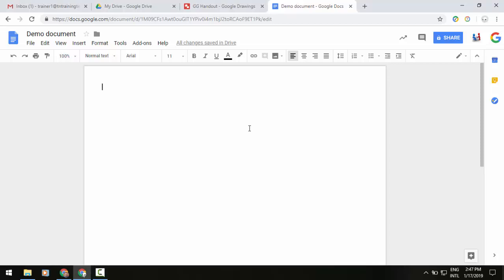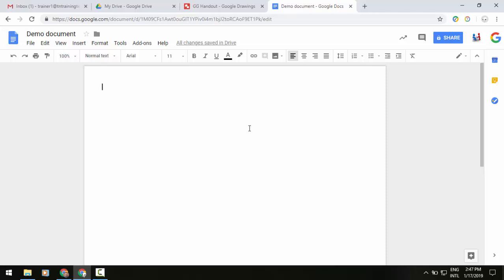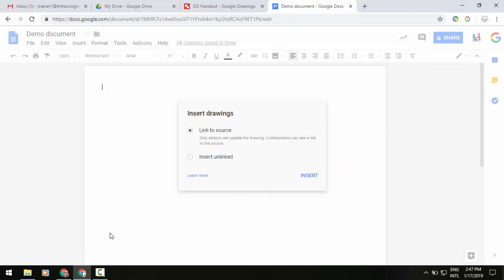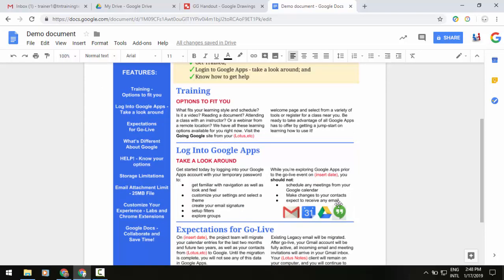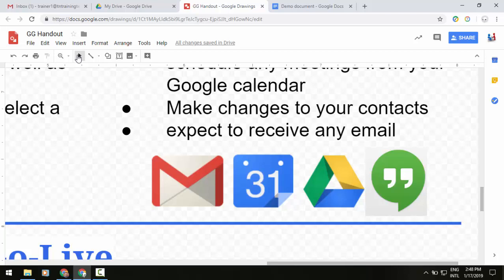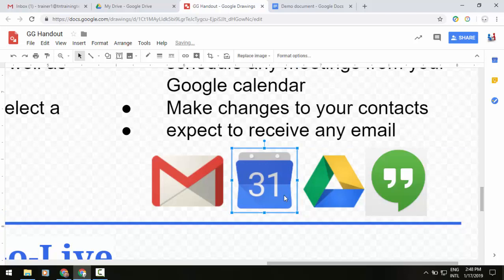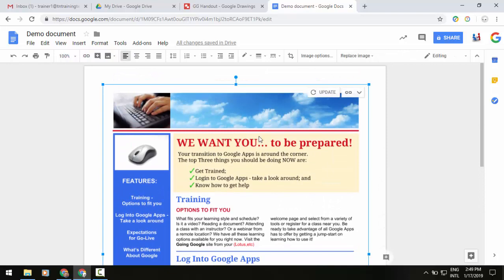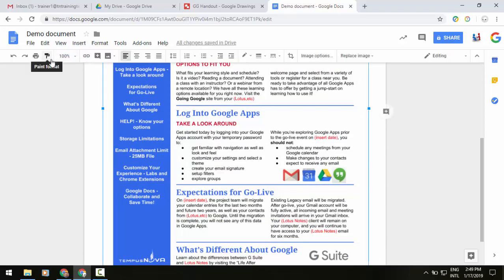How to Insert Google Drawing Into Google Docs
Today, you're going to learn how to insert google drawing into google docs! First, you'll want to save the drawing in drive and then update the content of linked drawings embedded in Docs. When the source file is updated, you’ll see an “Update” button in the upper right hand corner of the embedded drawing.

Instead of having to create drawings manually in a document, you can embed drawings from Drive in a document and refresh the content to keep it current. When you embed a drawing, the drawing is placed in the document, but linked to the original in Google Drawings. By using the “Update” button, you can update the drawing’s content with one click if changes are made to the source file. You can also choose to unlink drawings at a later date.This google drawing tutorial for students is an easy step-by-step one guide- be sure to check it out!